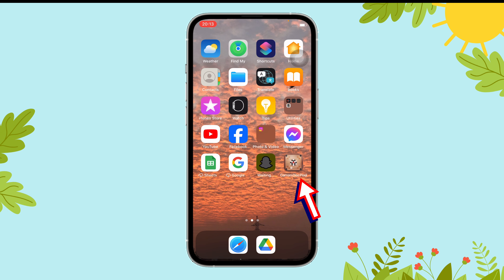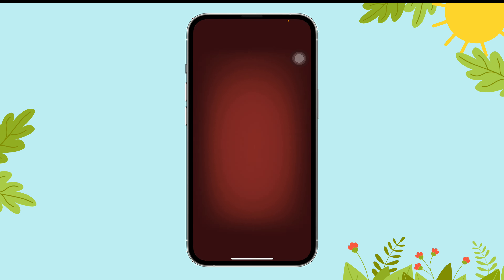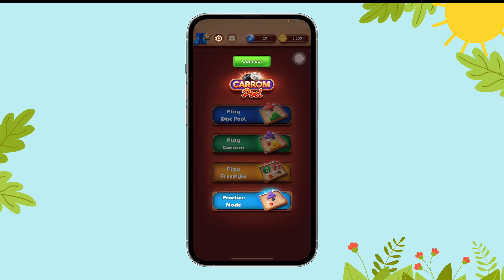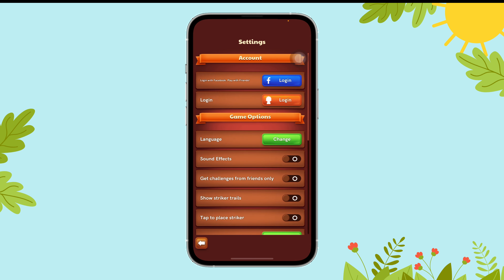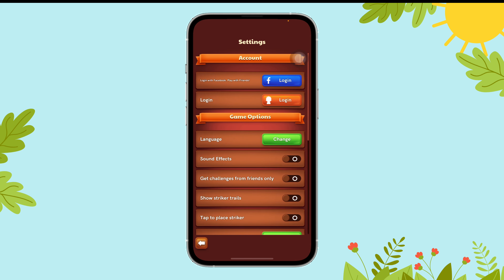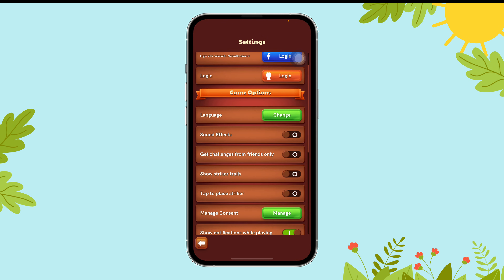Show strikers trail on Carrom Disc Pool | GamingExplained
Show strikers trail on Carrom Disc Pool

Want to sharpen your aim and improve your shots in Carrom Disc Pool? Enabling the striker’s trail can help! The striker’s trail shows the path of your striker before taking a shot, making it easier to line up accurate moves and plan your strategy. Whether you're a beginner or an experienced player, turning on the striker’s trail gives you that extra edge in every game. In this guide, we’ll show you how to enable the striker’s trail for a more focused and precise gameplay experience. Start landing those perfect shots and improve your game with this handy feature!